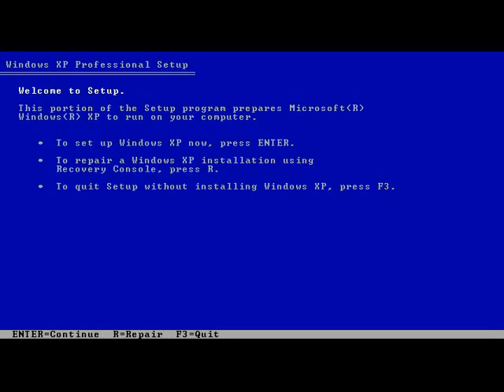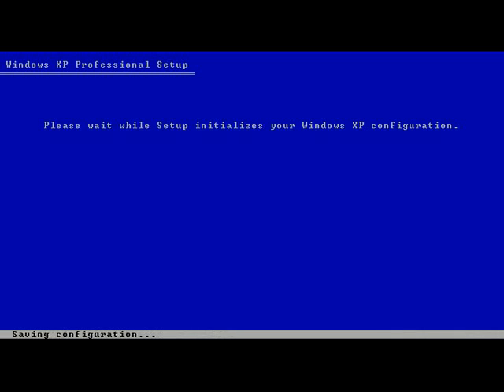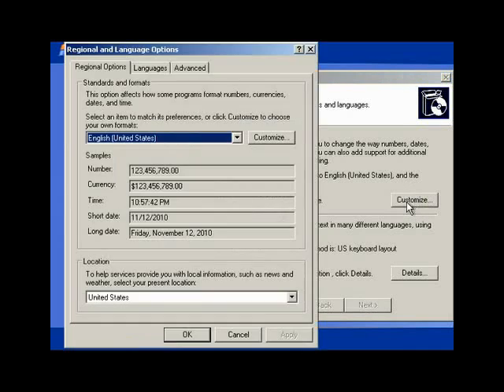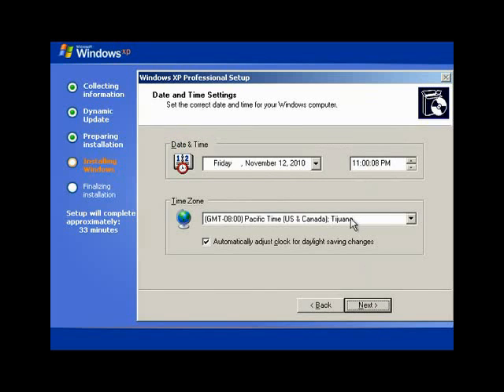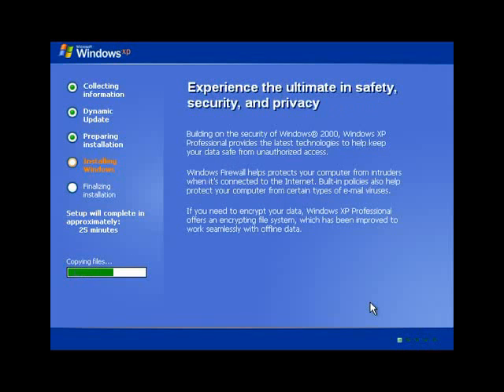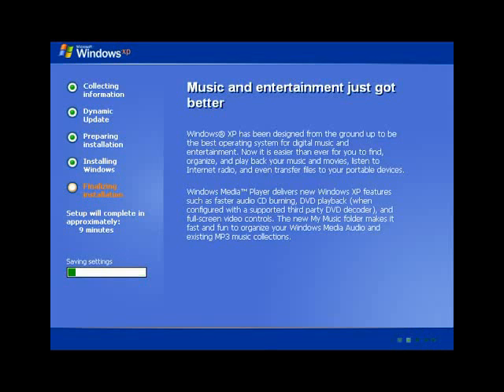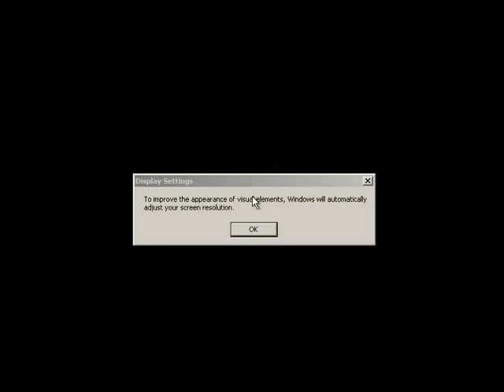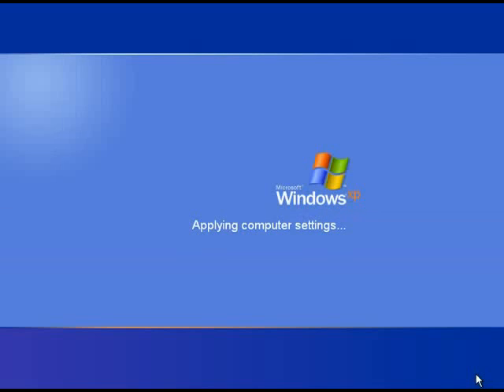Video Tutorial #1: Installing Microsoft Windows XP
This is a video tutorial to guide you through the installation of Microsoft Windows XP, step by step.

Microsoft Windows XP is still one of the most commonly used operating systems world wide, and one of the easiest to use.